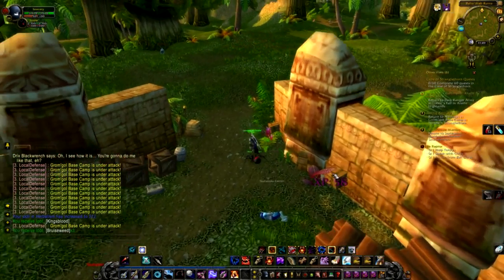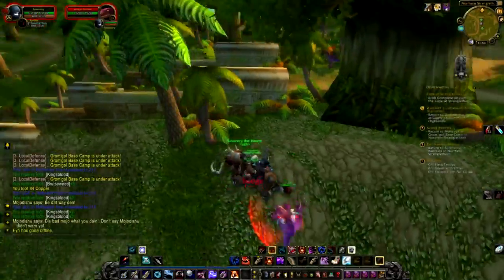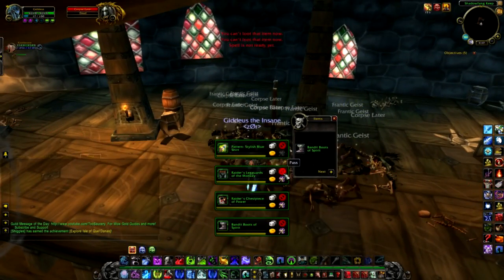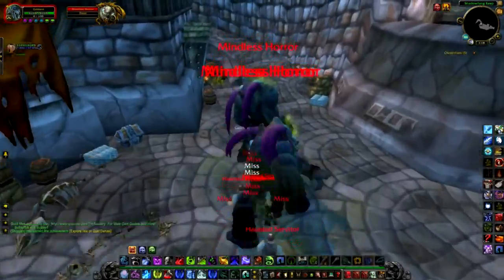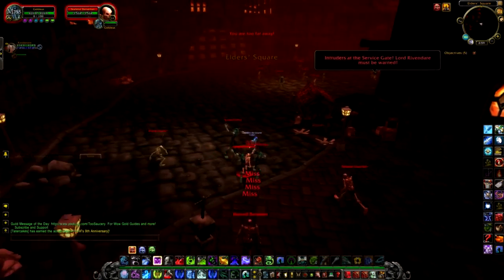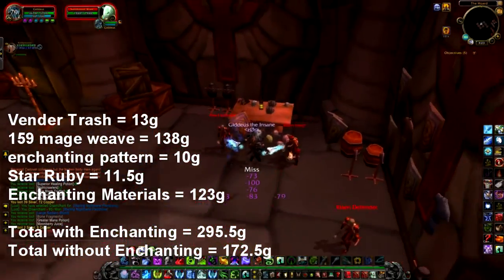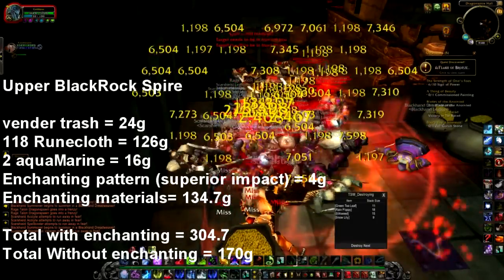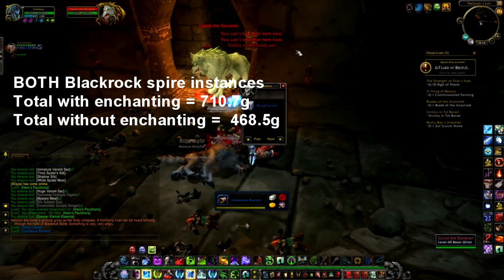WoW Gold Guide For Newer Players Patch 5.4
Guide for Newer players on how to get started on making some gold in world of warcraft

And comment on what you want to see for future videos!